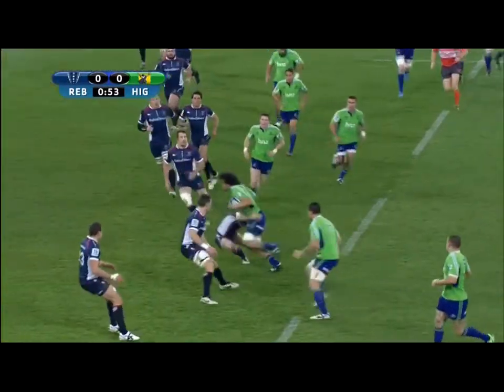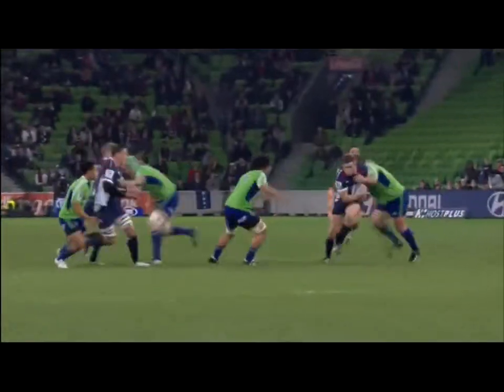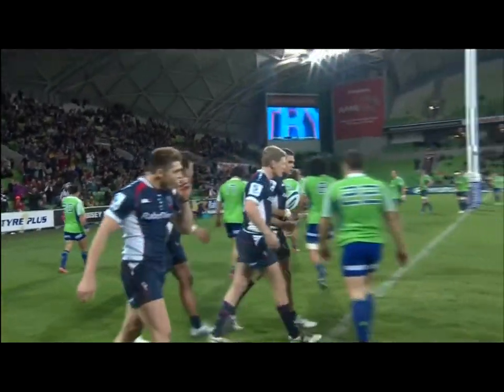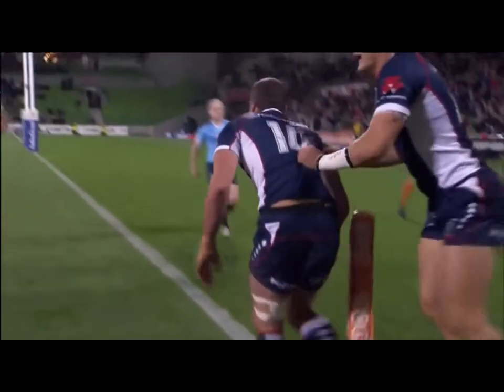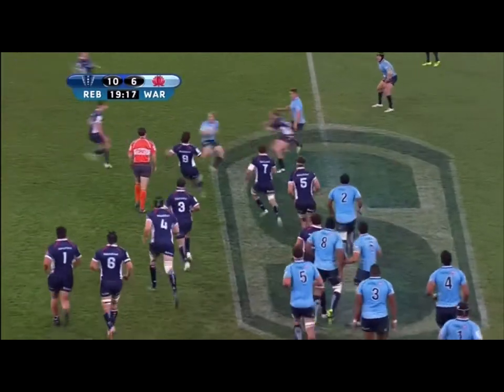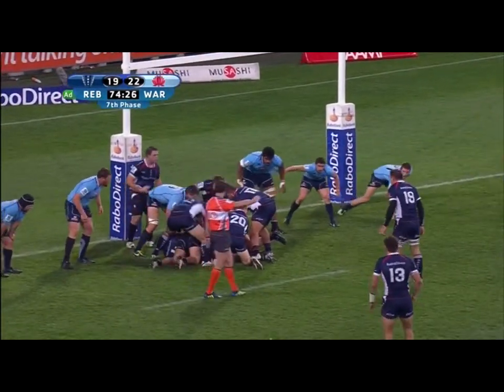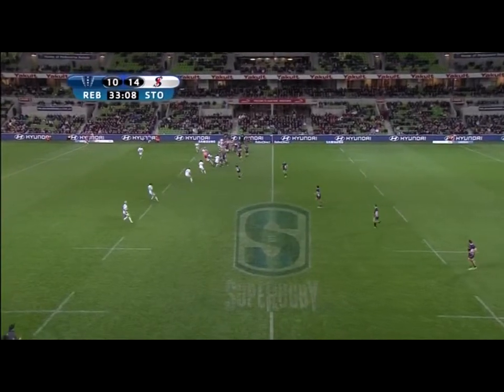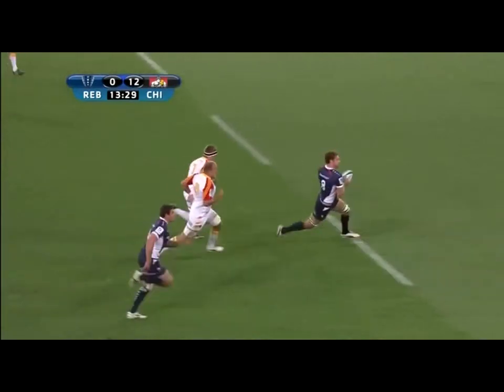Tom English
Tom's phenomenal debut Super Rugby season for the Melbourne Rebels